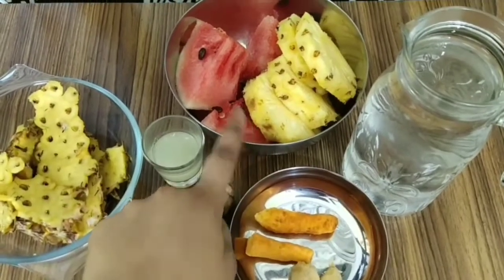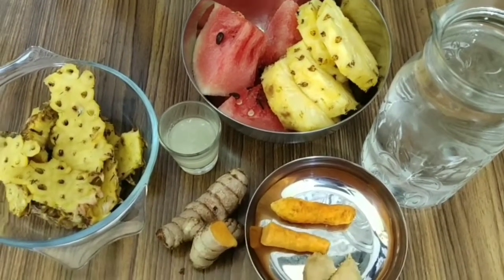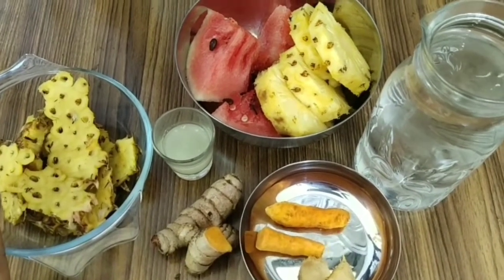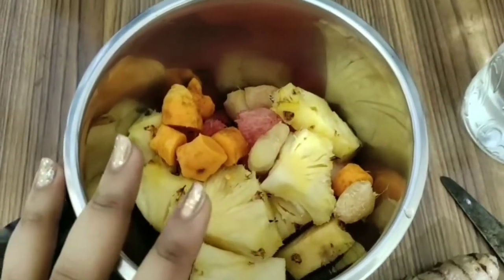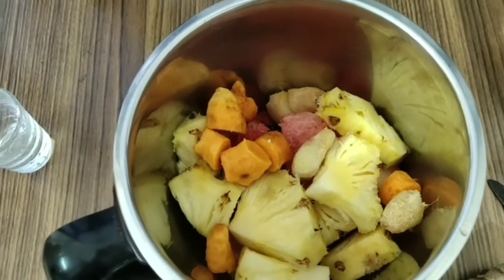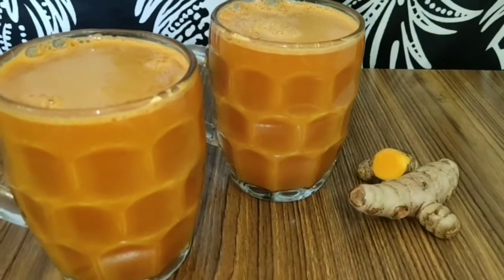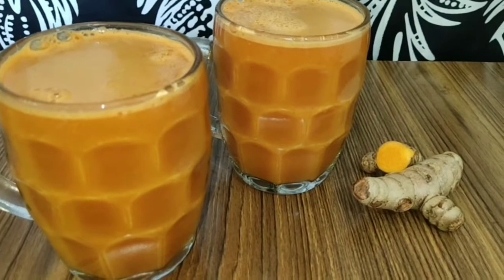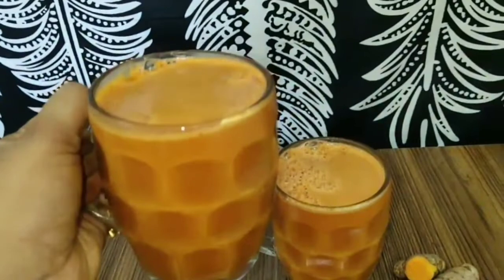SUPER GLOWING SKIN in 14days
This juice makes ur skin glow as well as boosts ur metabolism 😊14days challenge !!